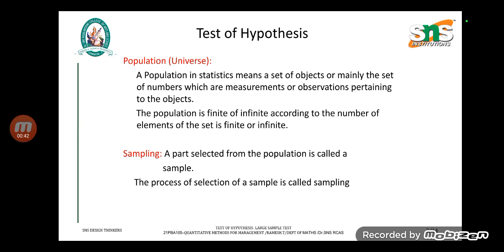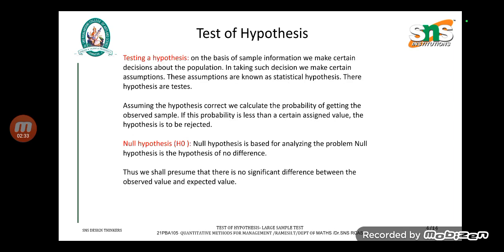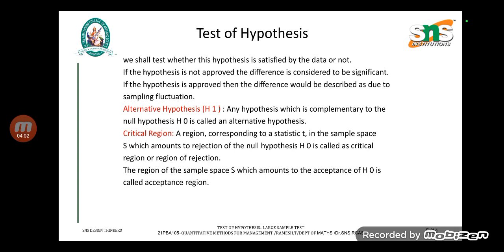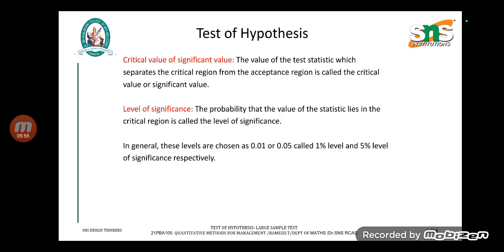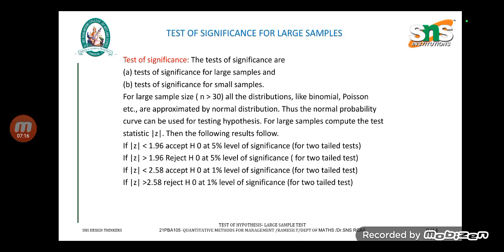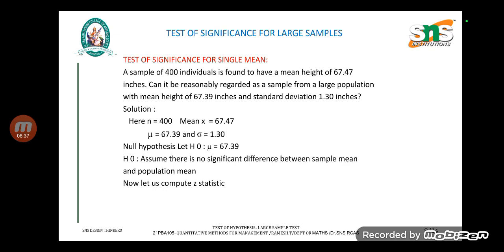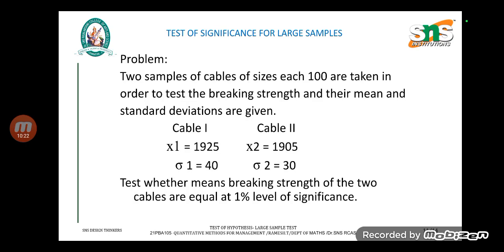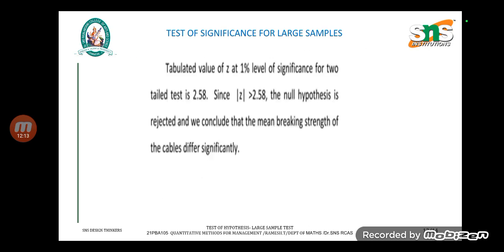Test of Hypothesis Large Sample Test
In this lecture video, discuss various definitions and problem from large sample test